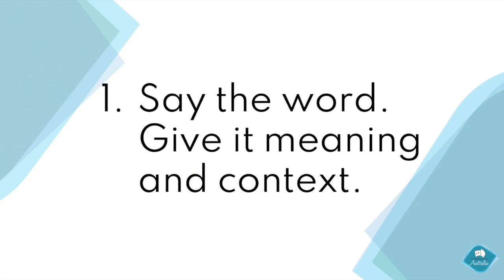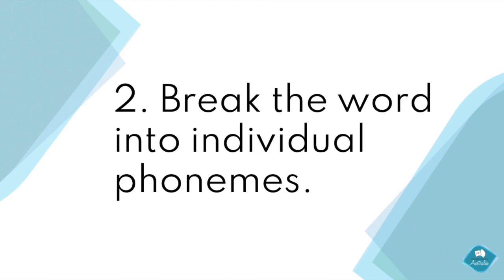Episode 5 - Sight Words - What Are They and How Do I Teach Them?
Discover the evidence based methodology for teaching new high frequency words to young learners. Learn the 4 step teaching process leading to successful orthographic mapping of words.